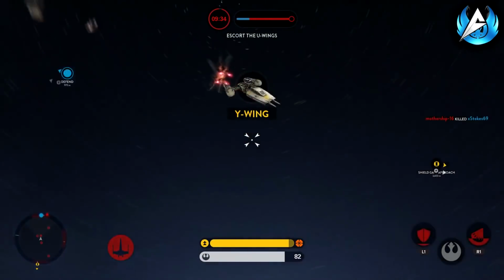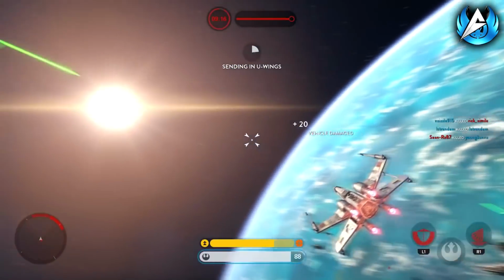ROGUE ONE CONTENT WILL IT RETURN: Star Wars Battlefront 2 Rogue One DLC Seasons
Star Wars Battlefront 2 DLC Seasons Rogue One: Jyn Erso, Director Orson Krennic, Scarif Map & Jedha Map Speculation

Thank you all for the Subscribers, Comments & Likes you guys are amazing.